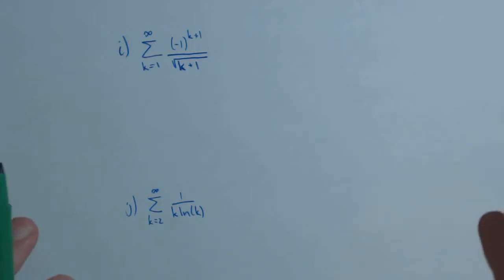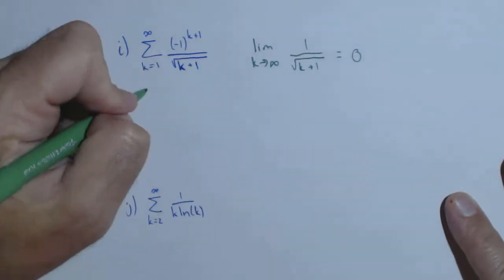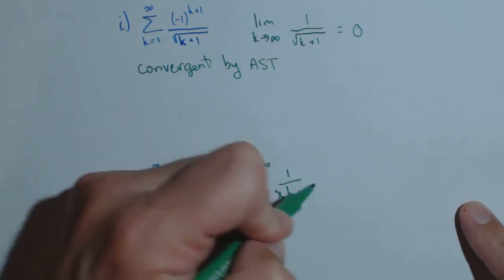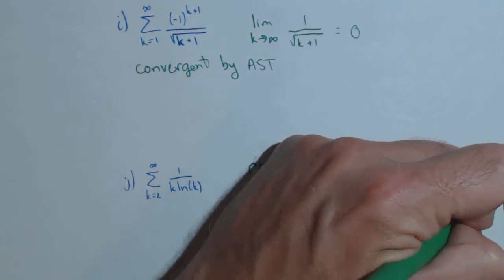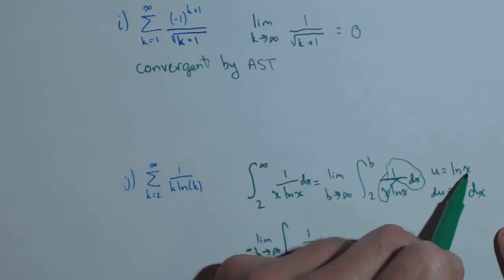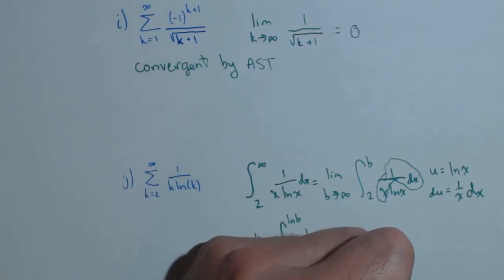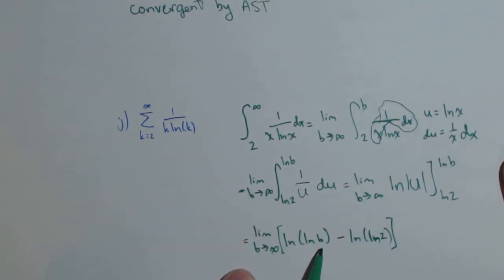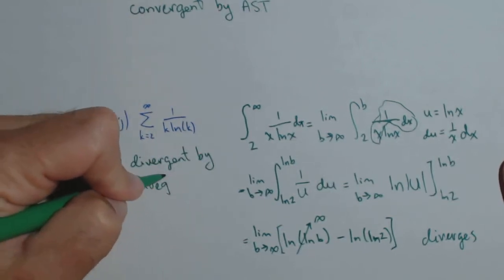Activity 8.4.7, part i and j: Testing Series for Convergence and Divergence